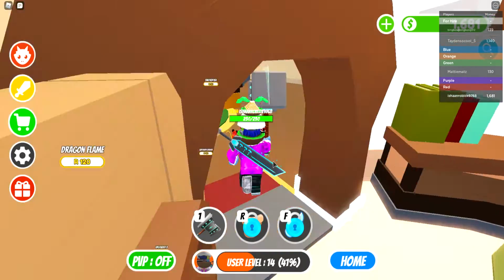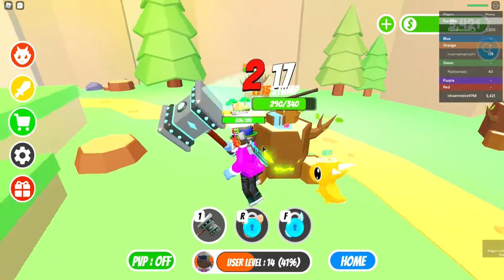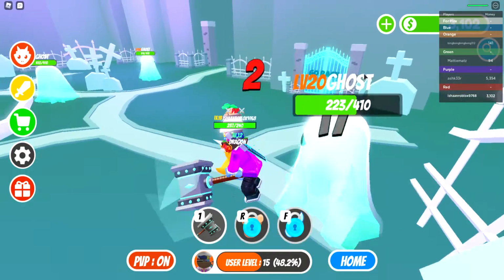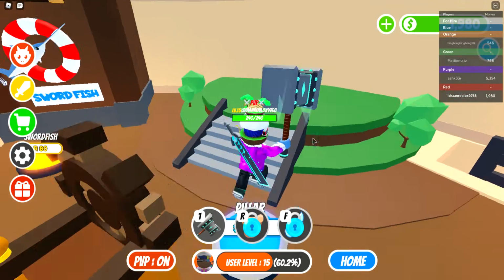My Dragon Tycoon *Part 5!!!!!* (Roblox)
Like and sub for part 6!